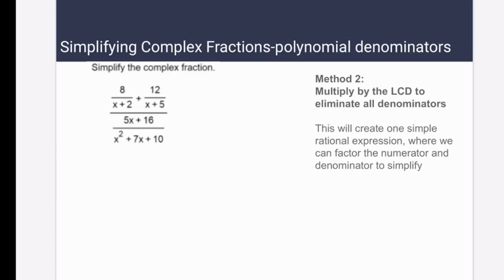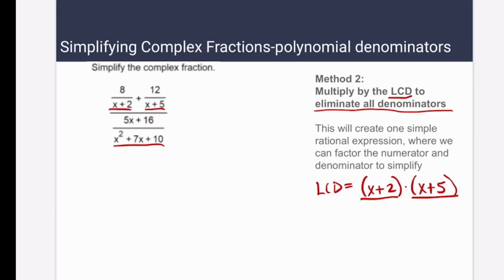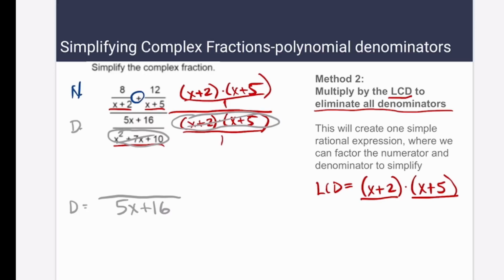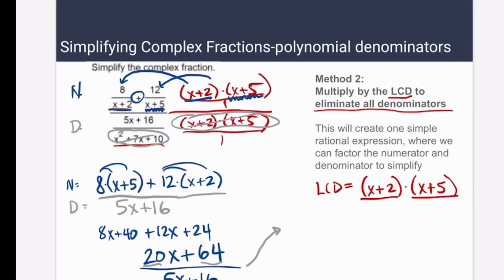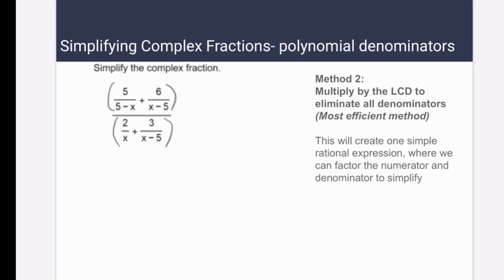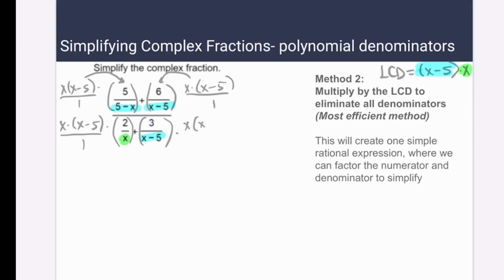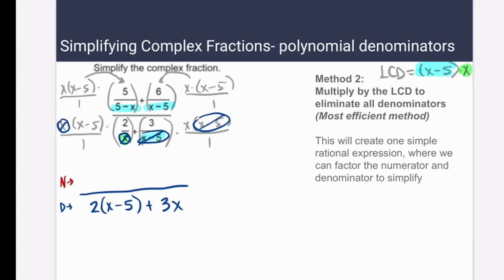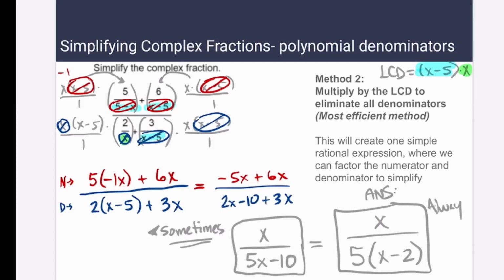Complex Fractions Polynomial Denominators